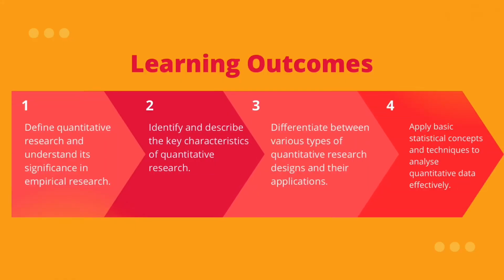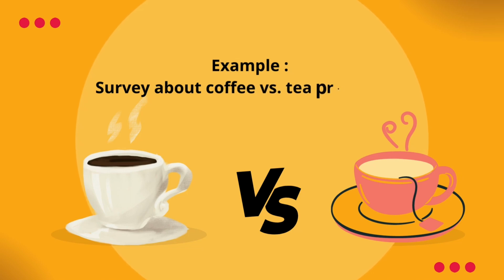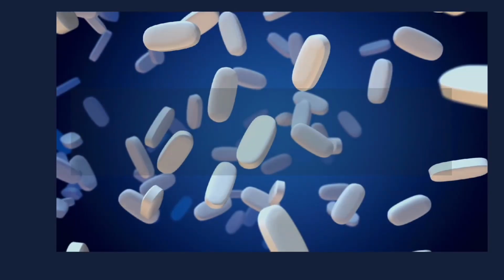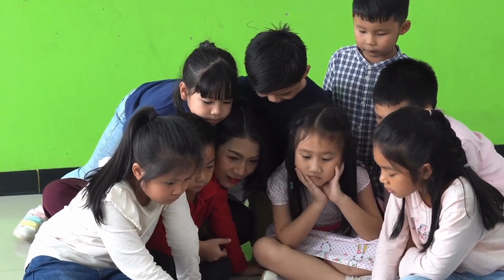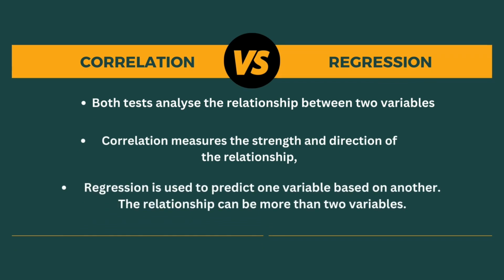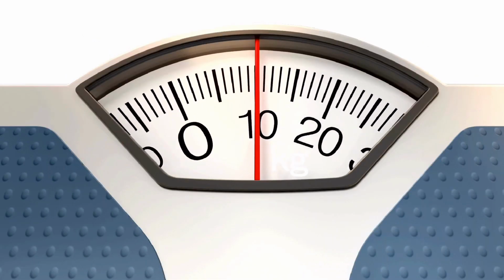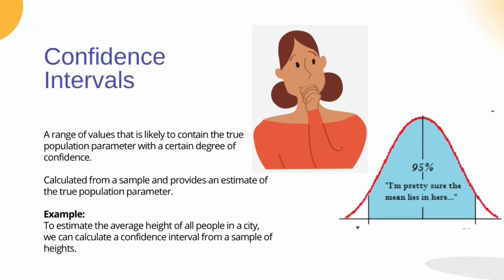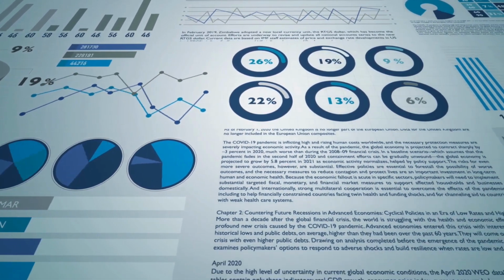THE ESSENTIALS OF QUANTITATIVE RESEARCH AND BASIC STATISTICS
Micro-Credential: THE ESSENTIALS OF QUANTITATIVE RESEARCH AND BASIC STATISTICS